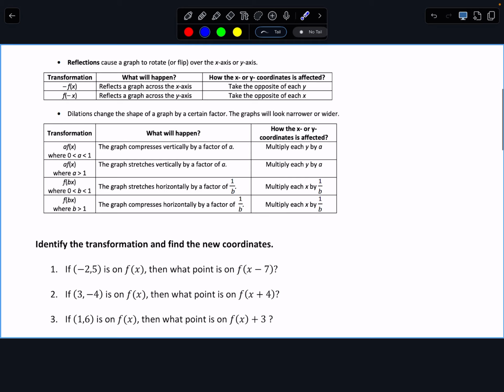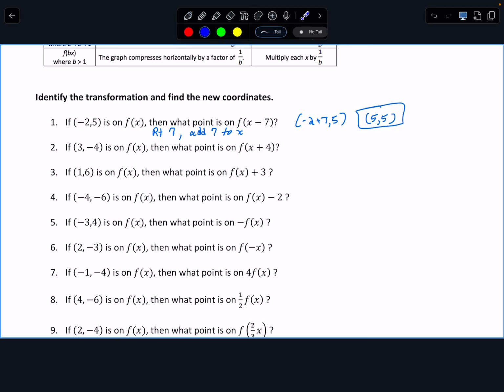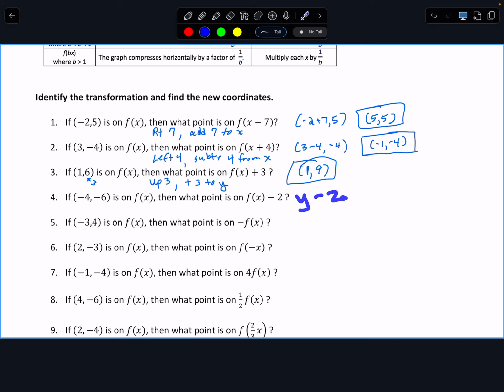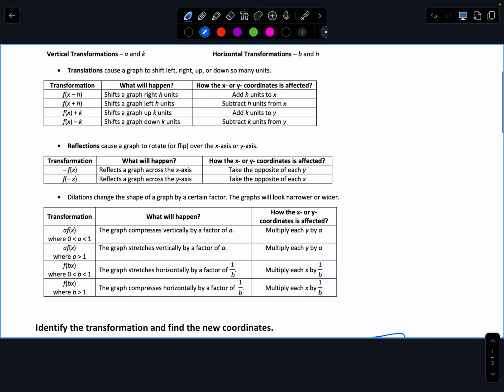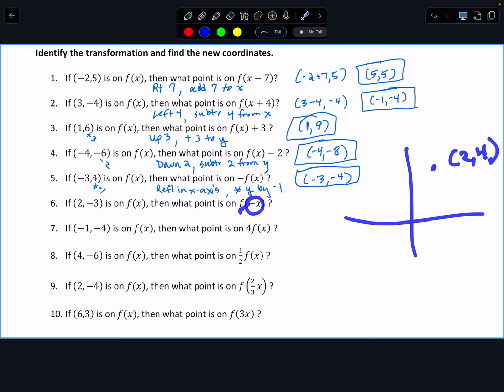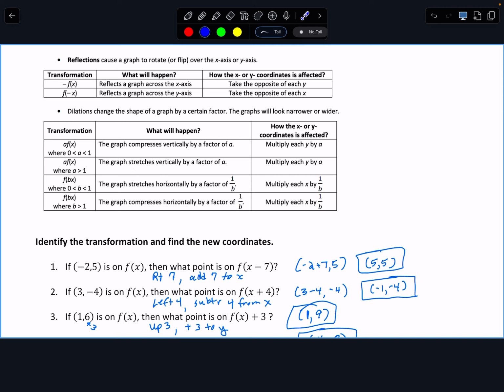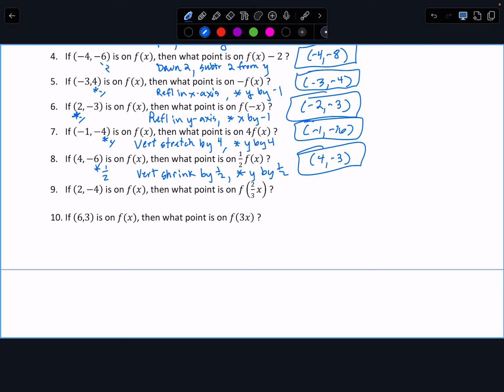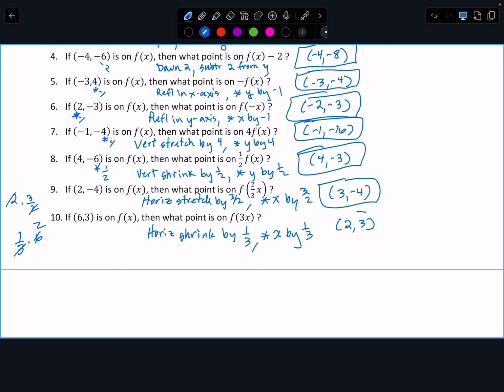A2H Transformation of Coordinates Notes Video